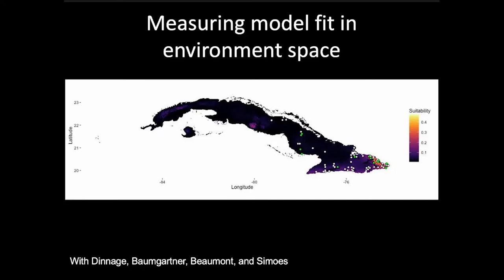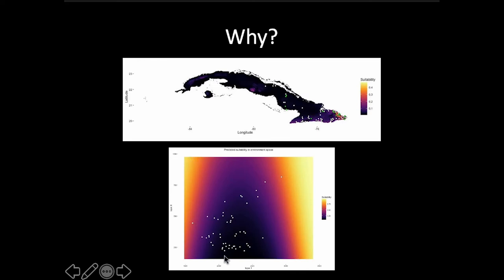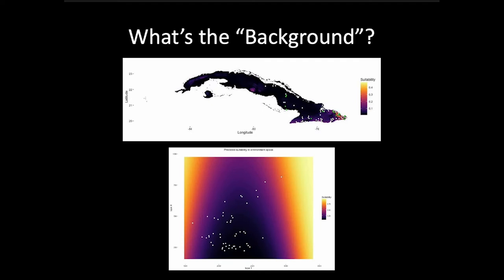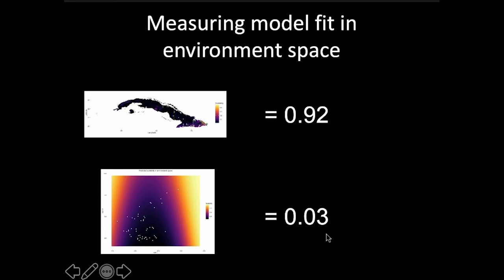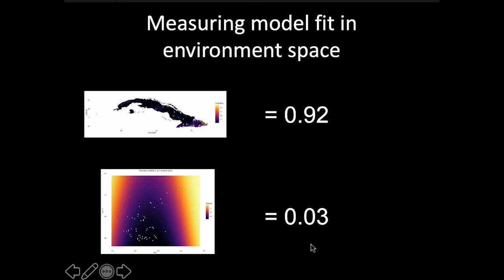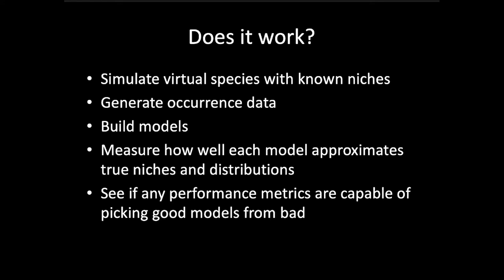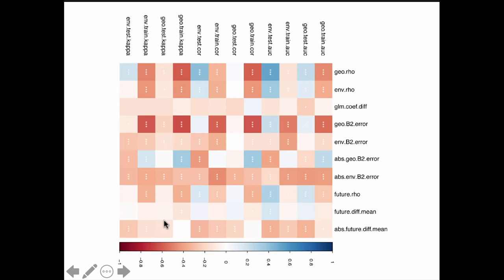ENM2020 - W31T4 - Bonus - Model Fit in E